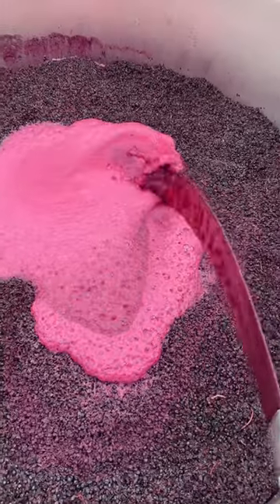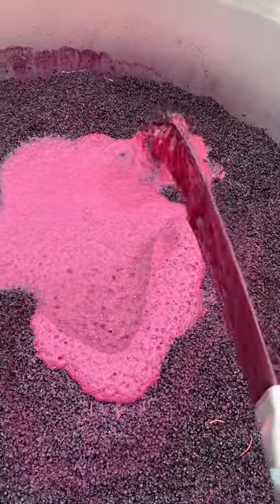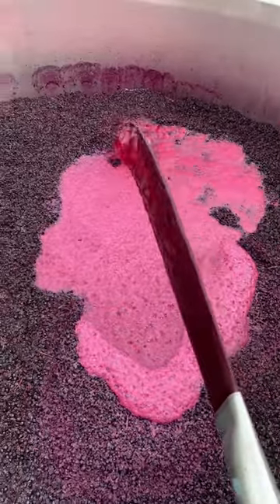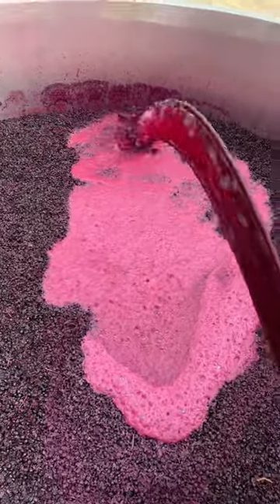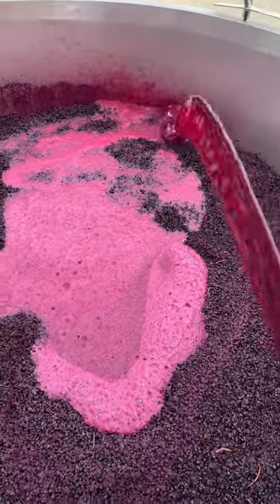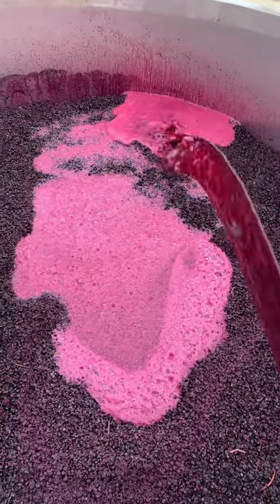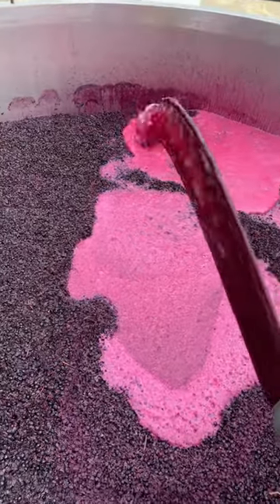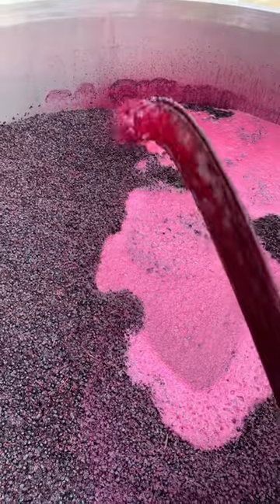Pumping Over a Red Wine Ferment! Just look at that colour!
I’m pumping over a red ferment today.  Taking the fermenting wine from the bottom of the tank, then pumping that over the skins.  This extracts flavour, colour and tannins from the skins and helps create the structure of the wine.